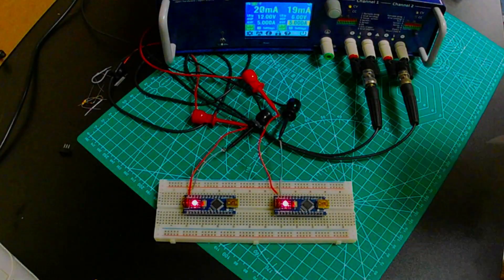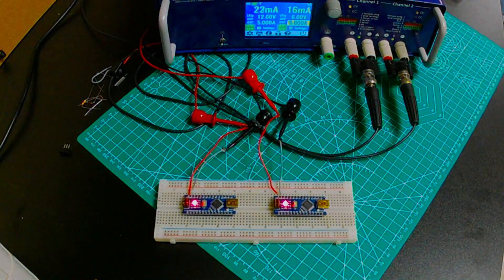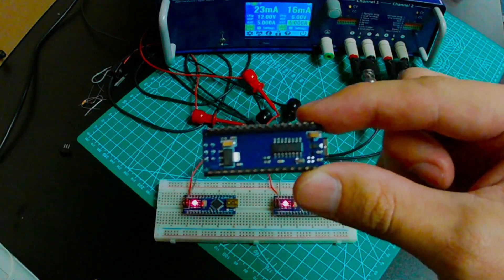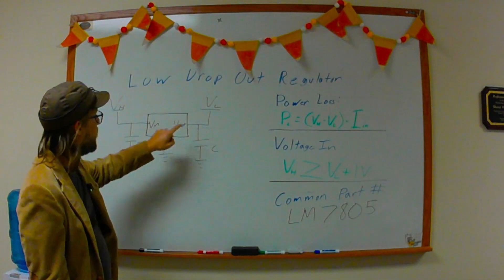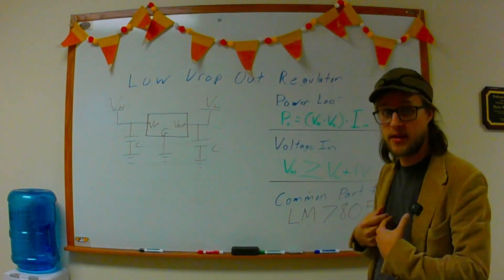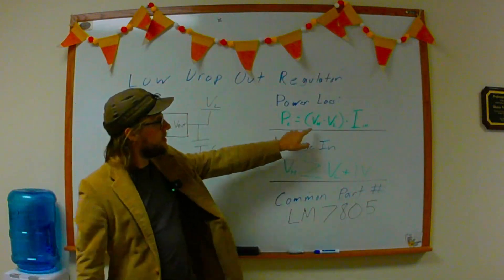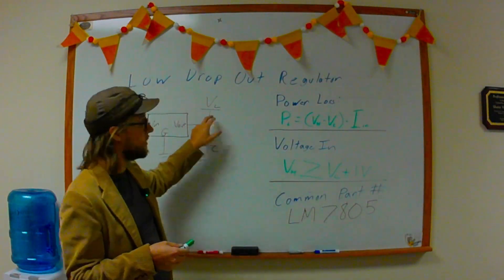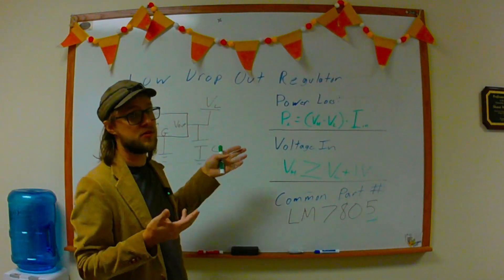Why Some Arduinos Get Really Hot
In this short video I demonstrate the effect of running an Arduino's low drop out regulator to its max. I use a thermal camera to really highlight the effect. Though it works - it may eat a lot of unnecessary power!